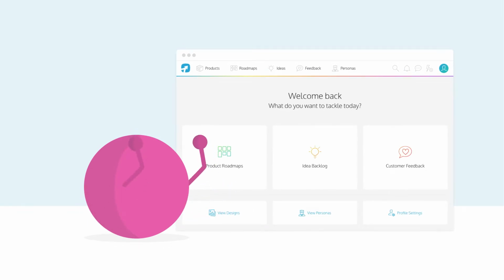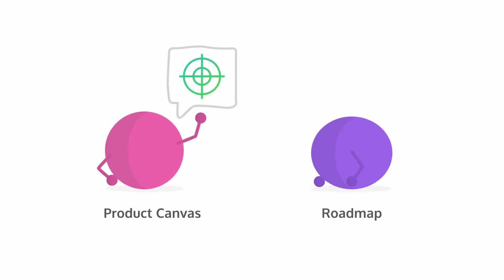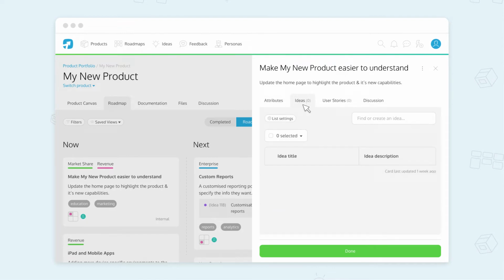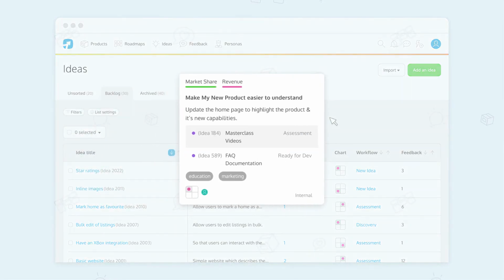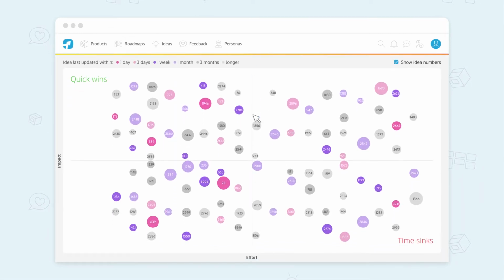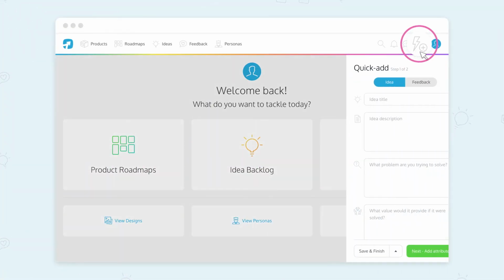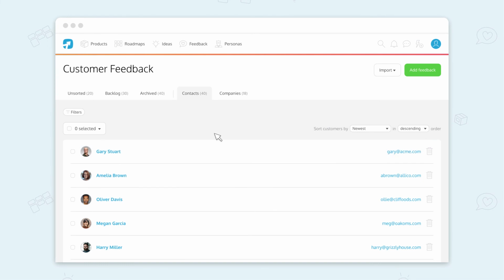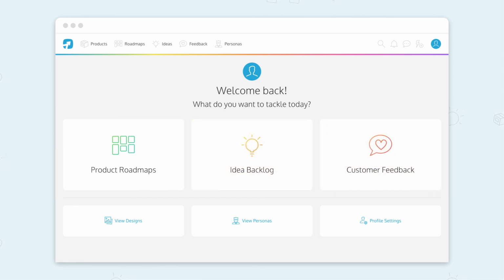ProdPad - Everything you need to build amazing products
Whether you’re an experienced product manager, a c-level exec or new to the world of product, ProdPad is here to help. From product roadmapping to idea prioritization, check out our video to learn more about our product management software, before booking your own ProdPad demo.

Like what you see? Book yourself in for a demo with one of our product management specialists today.